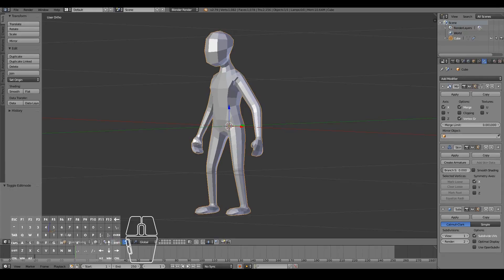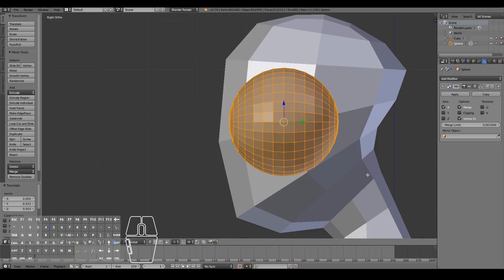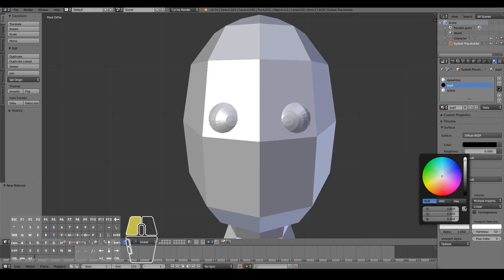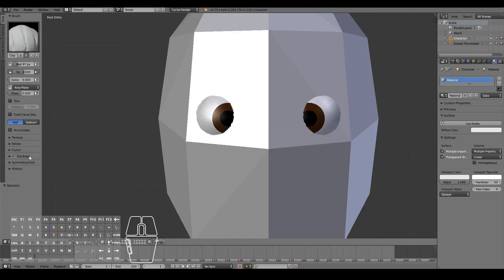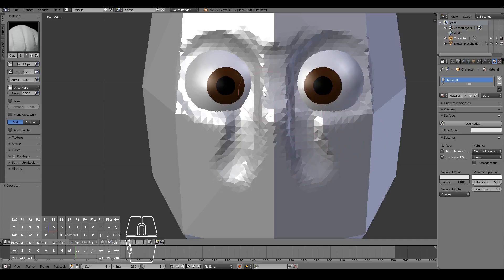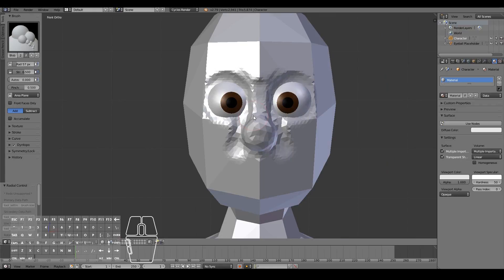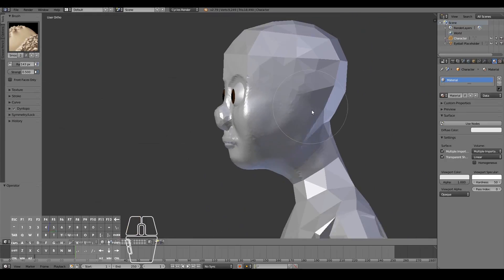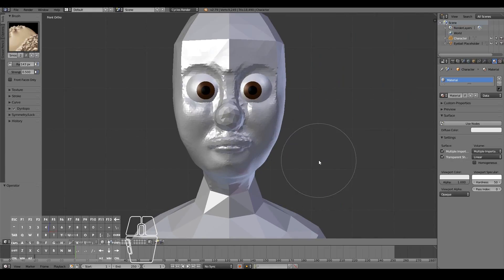How To Sculpt An Awesome Cartoony-Style Face In Blender (Part 1)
In this beginner video, you will learn how to sculpt a full cartoony-styled face in Blender. You will be using Blender's in-built sculpting tools to sculpt an appealing cartoony styled face. Don't worry if you don't know how to use Blender's sculpting tool. All that and more will be covered in this video!